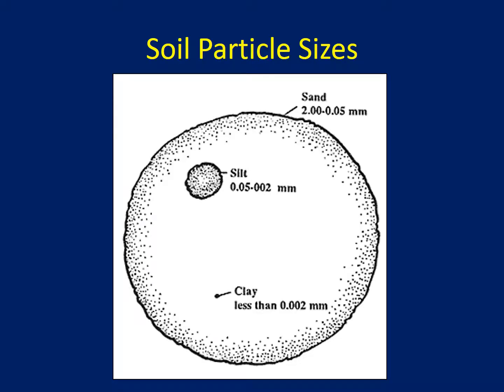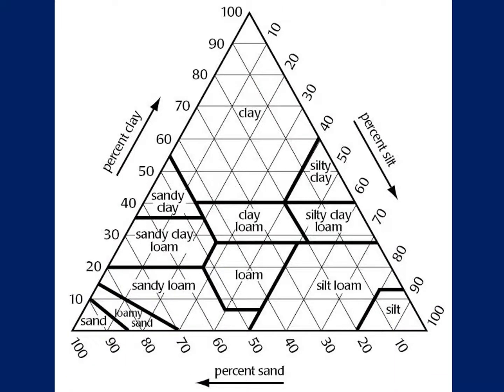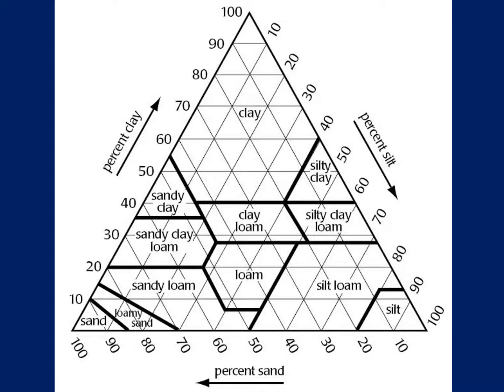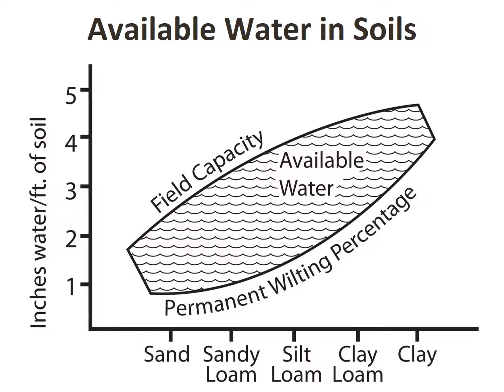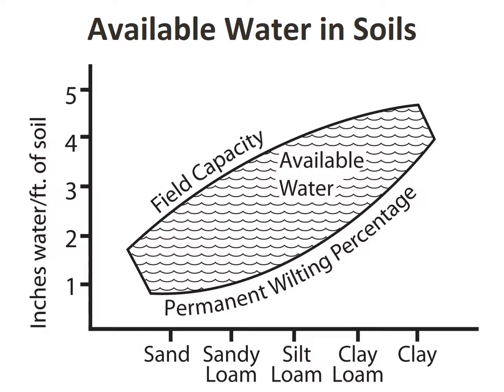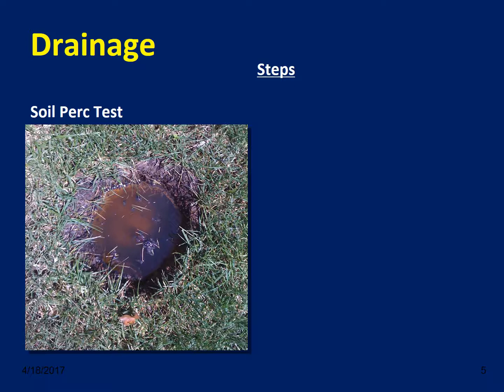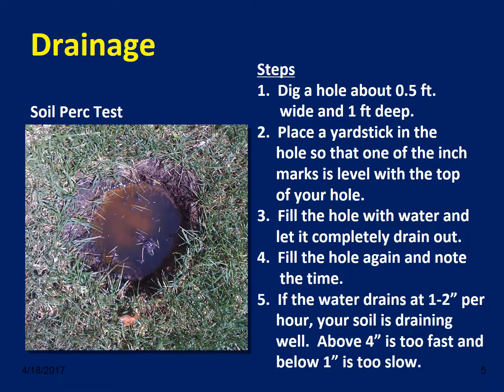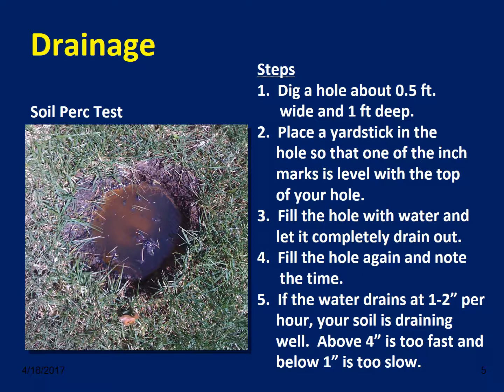Soil Smarts Episode 2: Soil texture and drainage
This short video is the second episode in the Soil Smarts Series by Jason de Koff, an Associate Professor at Tennessee State University.  It explains soil texture and drainage to assist farmers and gardeners with these related questions.